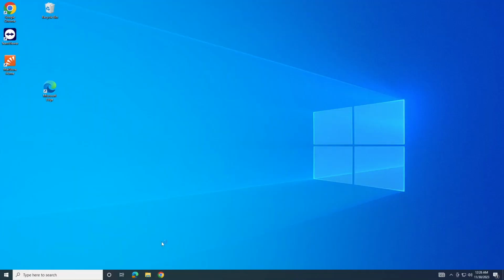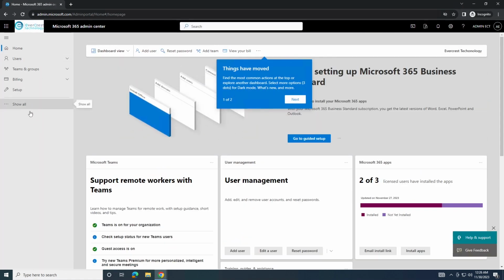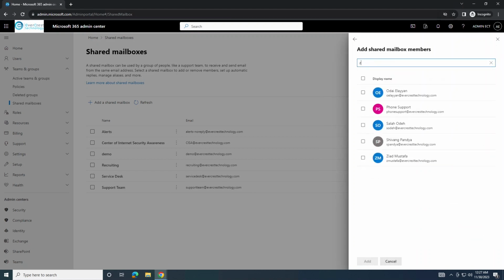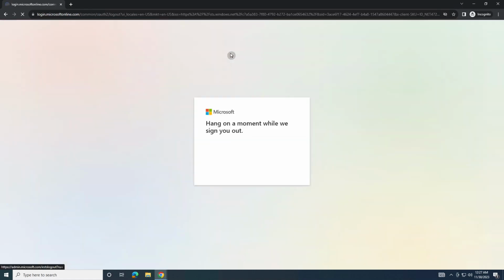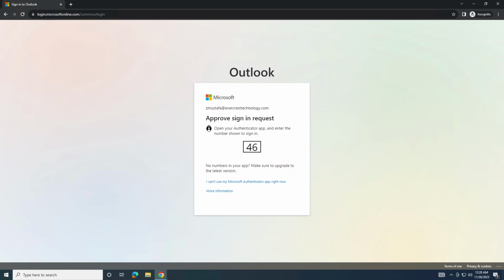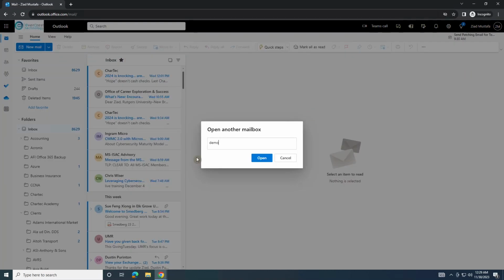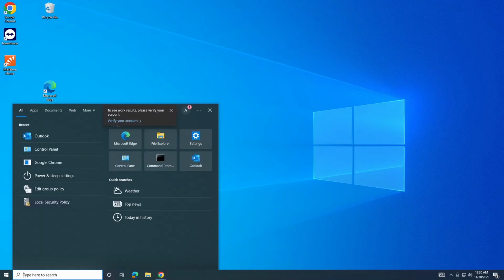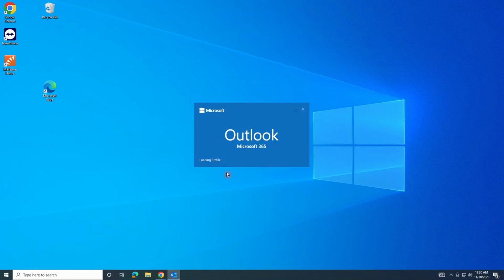How to Create & Access Shared Mailboxes in Microsoft/Office 365!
Welcome to our latest tutorial on optimizing collaboration within your team! In this video, we'll guide you through the seamless process of creating and accessing shared mailboxes, a powerful feature to streamline communication and boost productivity.